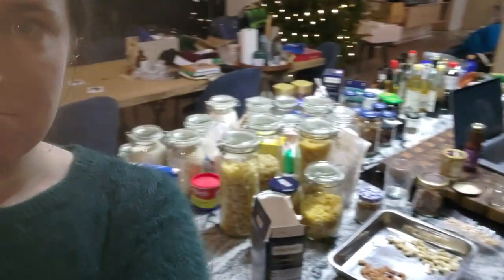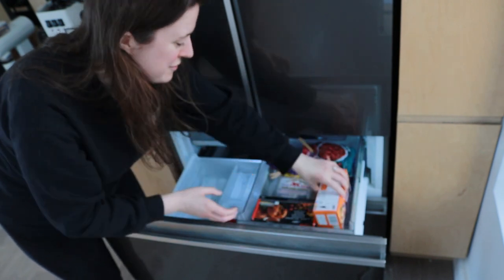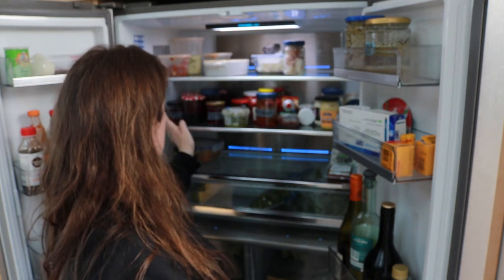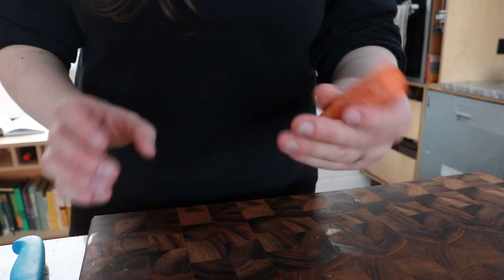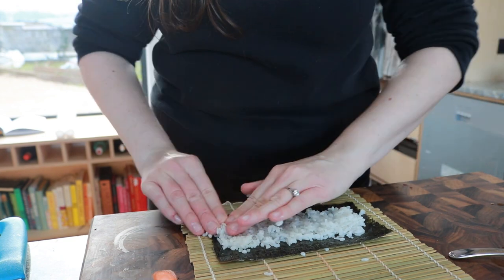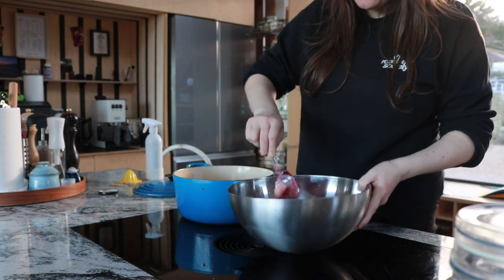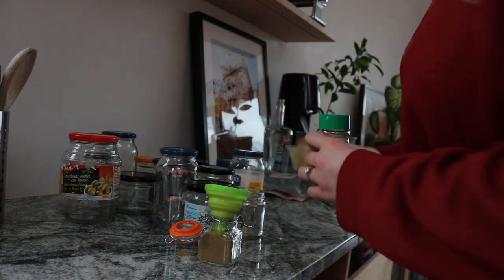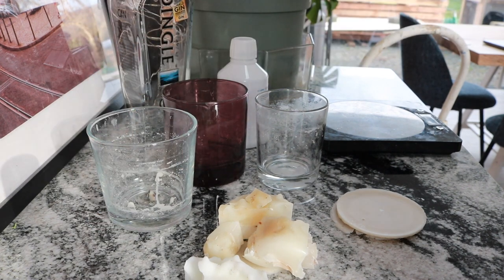Kitchen Spring Clean | Leftover sushi, jam, and vegetable stock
Spring is springing! And so was the mess that was my kitchen so it was time to give it a spring clean. I hate food waste so we made some leftover sushi, last-of-the-summer-apples jam, and veggie scrap stock.

Green Earth Organics: greenearthorganics.ie